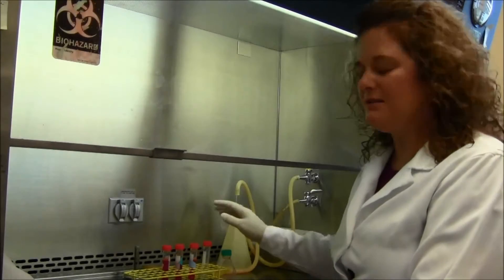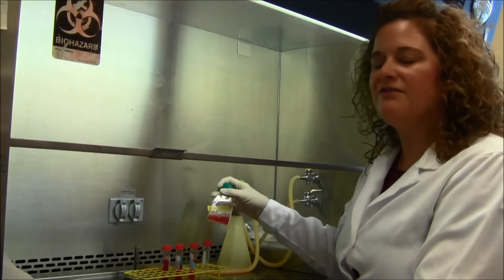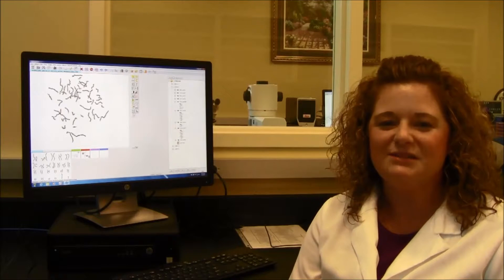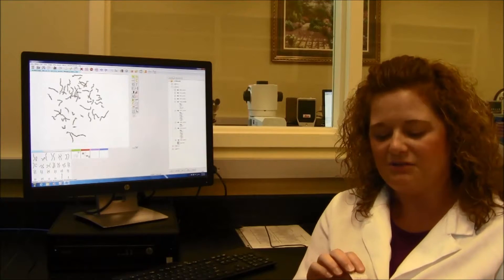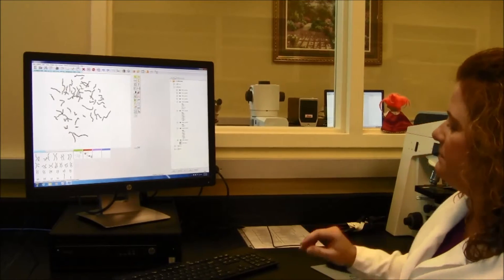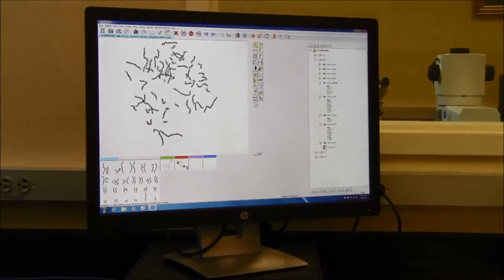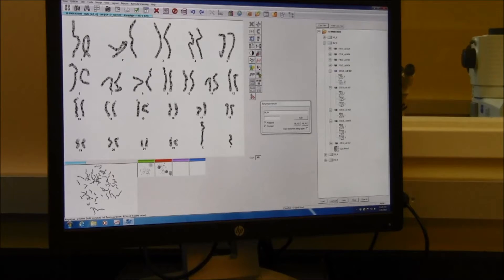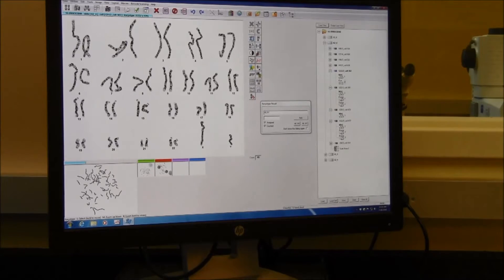Cytogenetics Lab Technologist - Jill Johnson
An introduction to the career of a lab technologist in cytogenetics